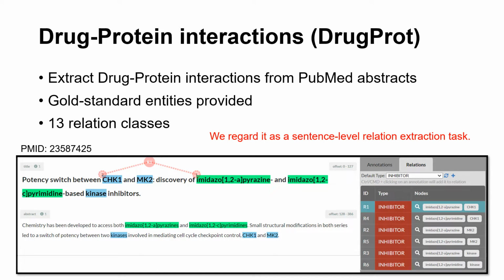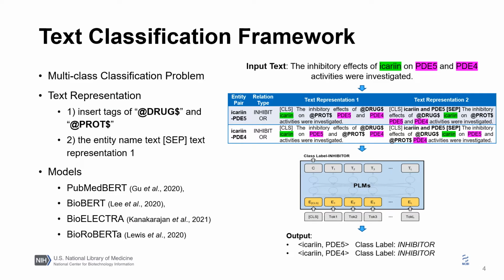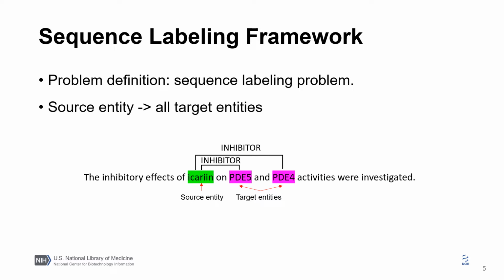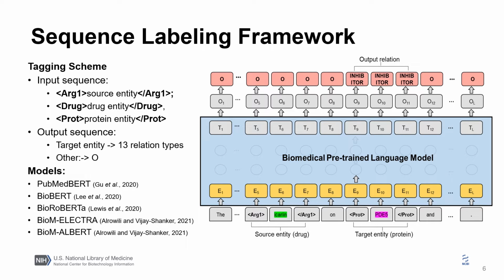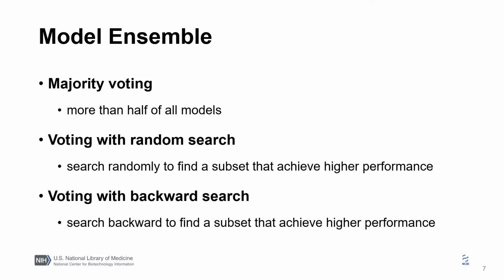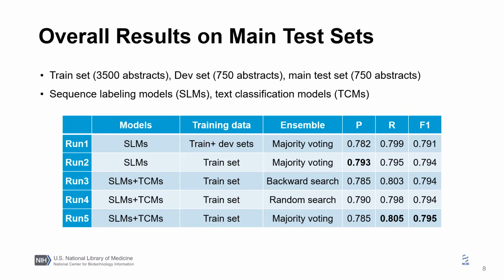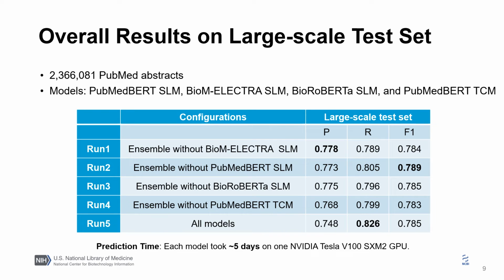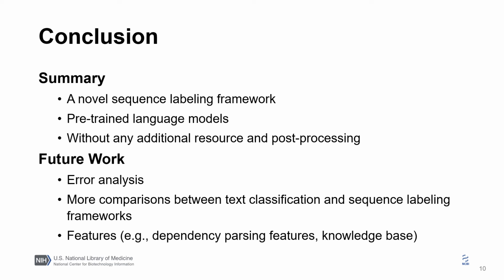BC VII Track 1 - Drug-Protein Interaction Extraction - NLM-NCBI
Full title of the video: Extracting Drug-Protein Interaction using an Ensemble of Biomedical Pre-trained Language Models through Sequence Labeling and Text Classification Techniques
Speaker name: Ling Luo
Abstract: This video introduces our method used to create our submissions to the task. We formulated the task of extracting the relation pairs of drugs and proteins using two separate frameworks: text classification and sequence labeling. The cutting-edge biomedical pre-trained language models are used for both frameworks. Then different ensemble methods are further used to improve the final performance. Our best submission achieves the F1-scores of 0.795 and 0.789 on the main test set and the additional large-scale test set, respectively.